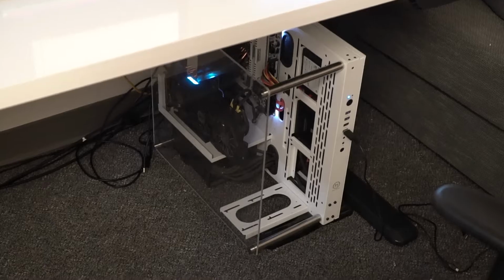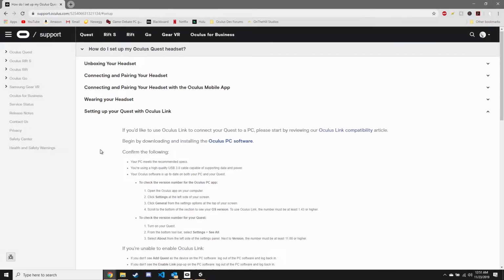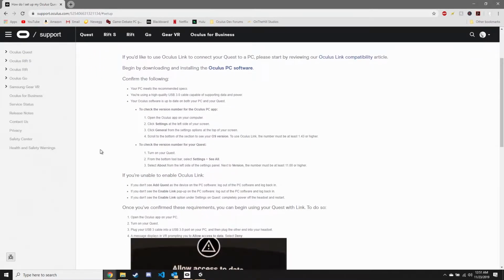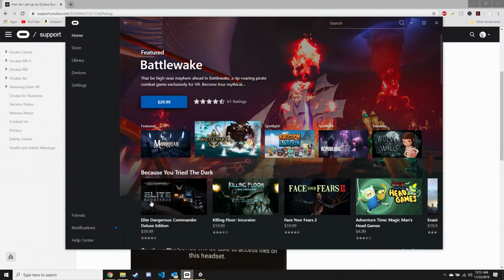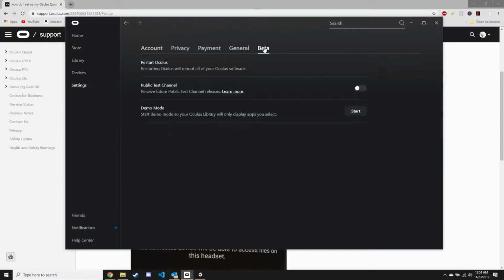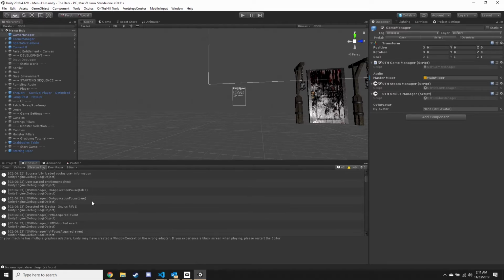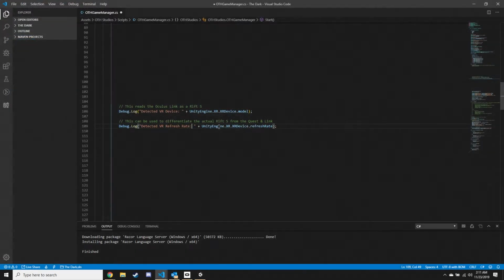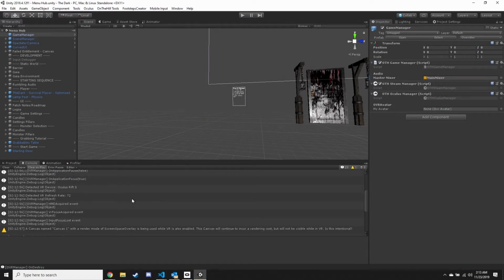Oculus Link - A Developers Perspective and Considerations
In this episode of Five Minute Friday, I don't quite make Five Minutes. It's 3:44AM Saturday Morning, I oofed. But I go over my experience transitioning to using the Oculus Link as my mobile dev kit, as well as some considerations for a developer who want's to either work with, or accommodate for, using the Oculus Link.